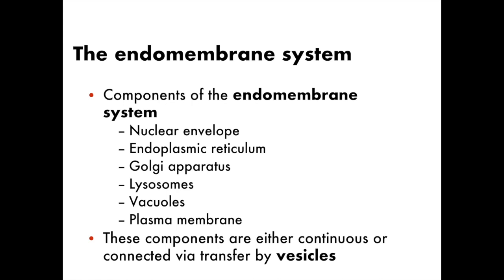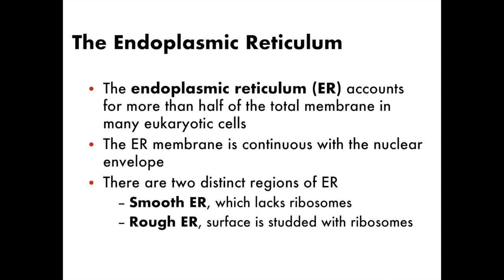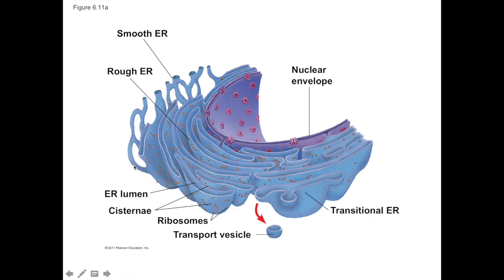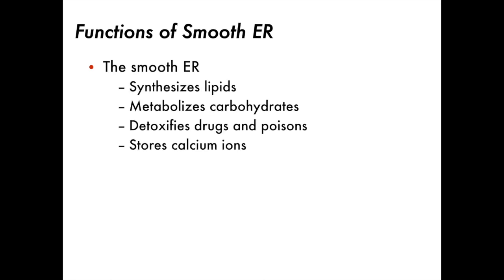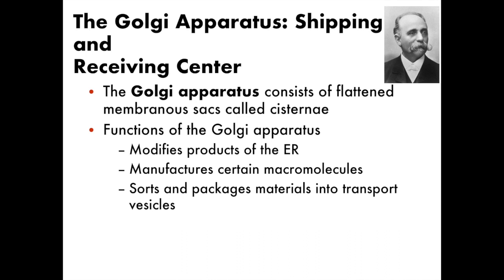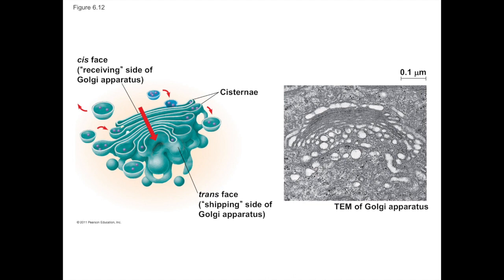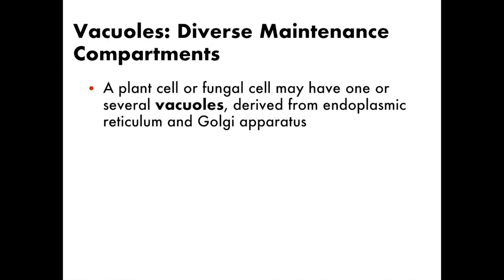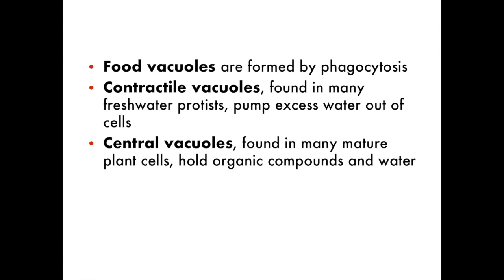BIOL1003 Chapter 3 Cells part 3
Chapter 3: Cells part 3